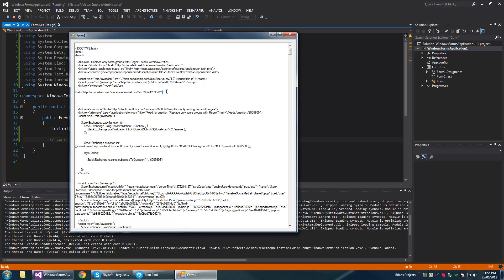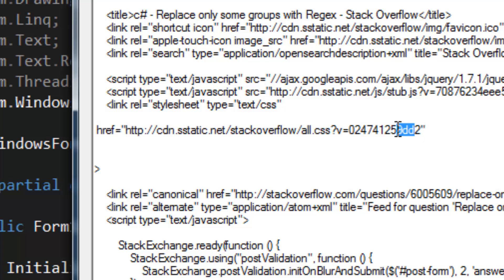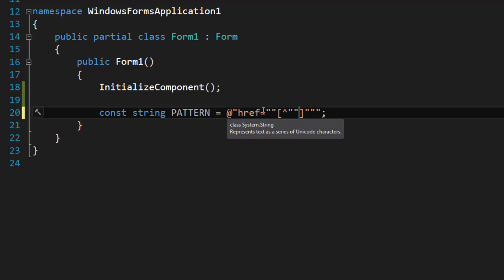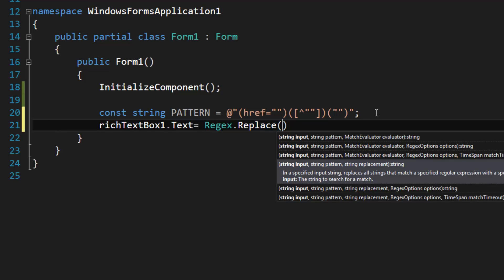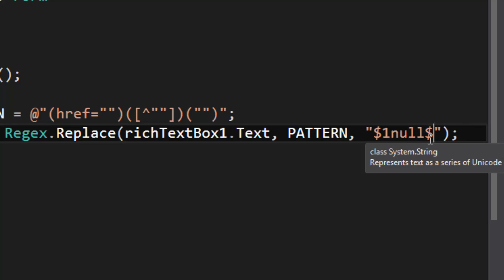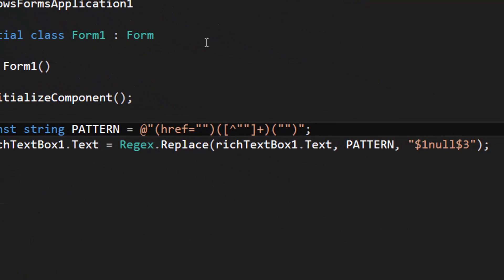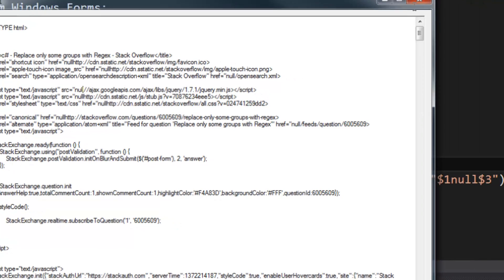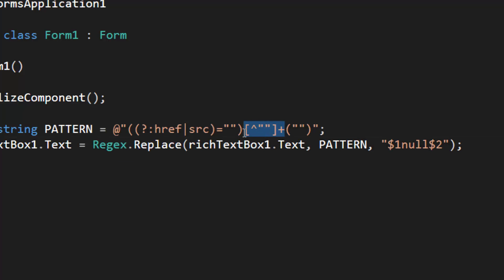.NET Regex: Replace by Groups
How to replace input by groups using Regex.Replace()